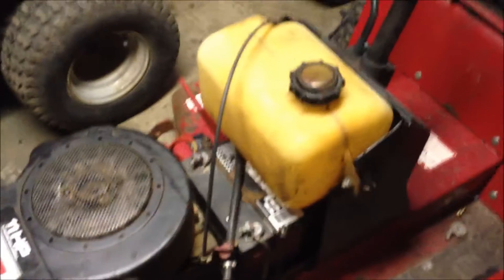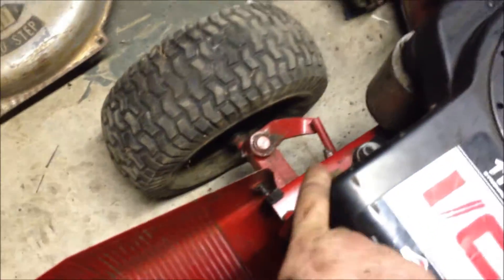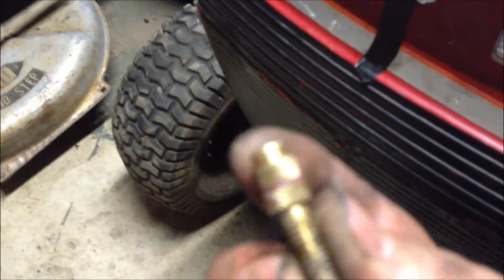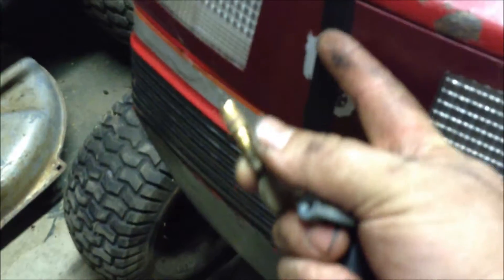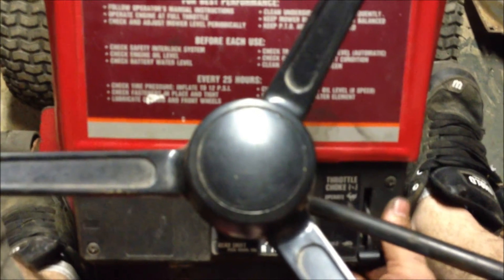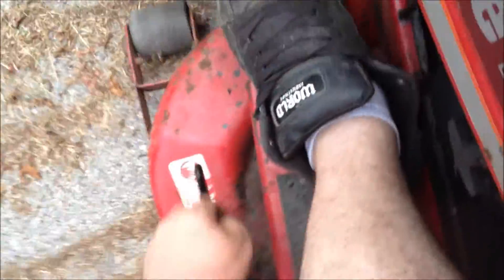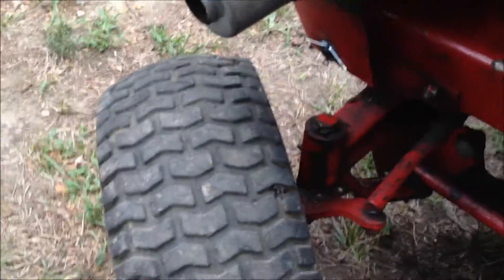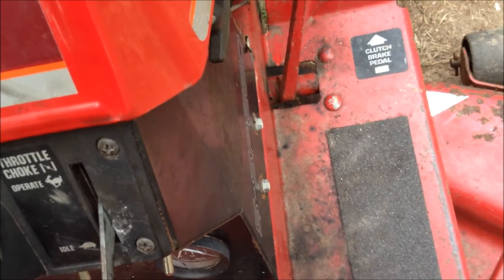Wheel Horse 211-5 Update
Got it running and found out everything works fine. The brakes and carb still need adjusted though.